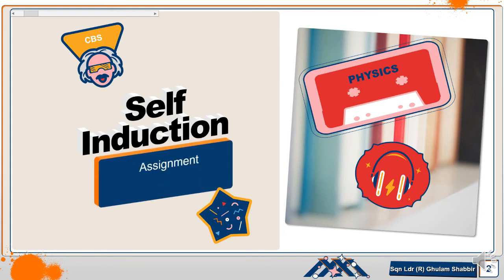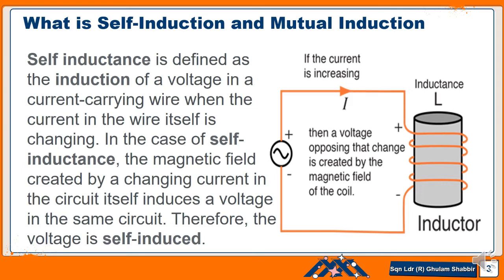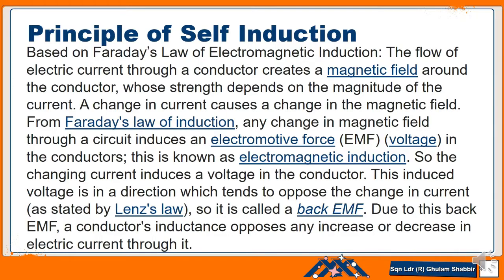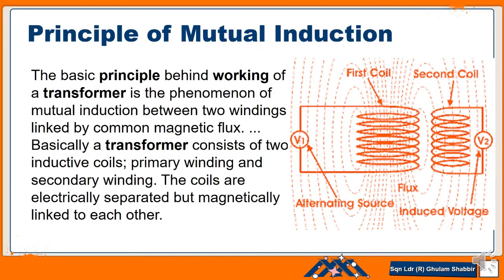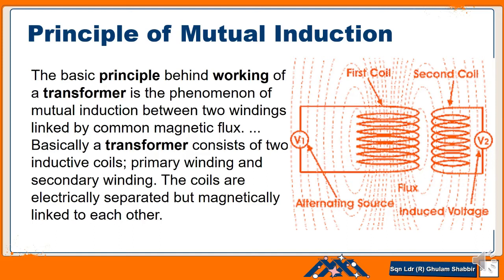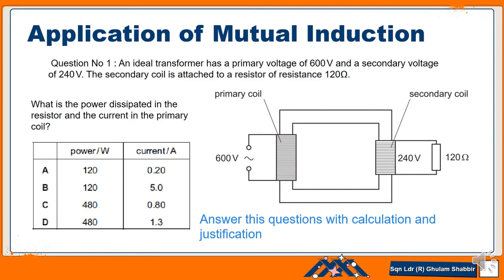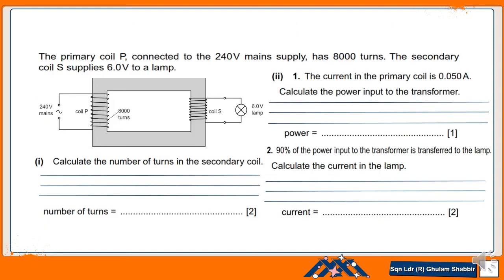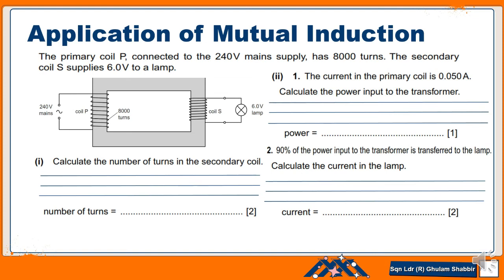Grade-11 (O Level) Physics Lesson No 22 Transformers and Mutual Induction Assignment